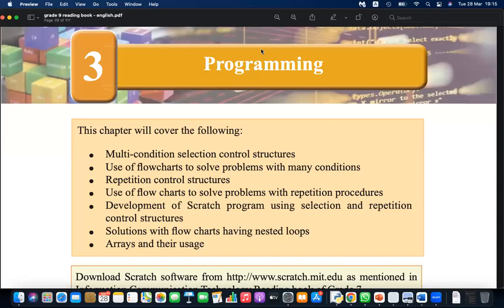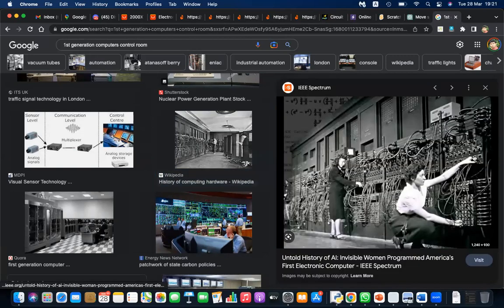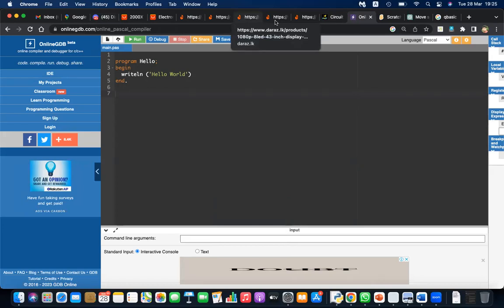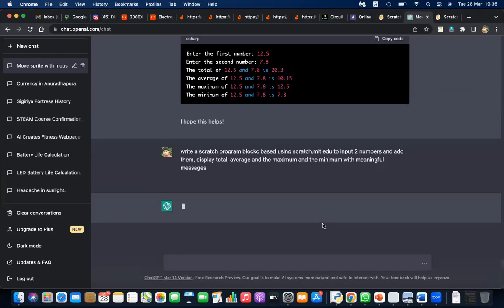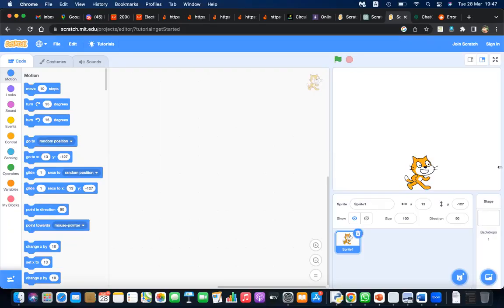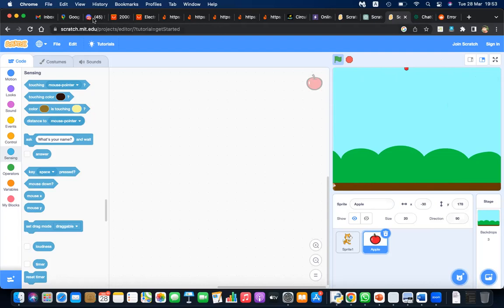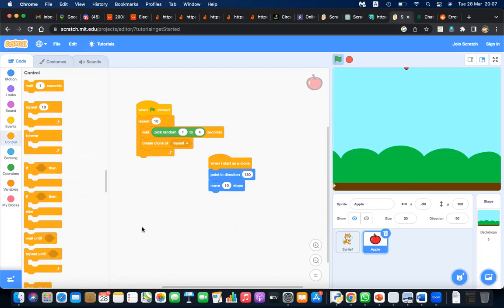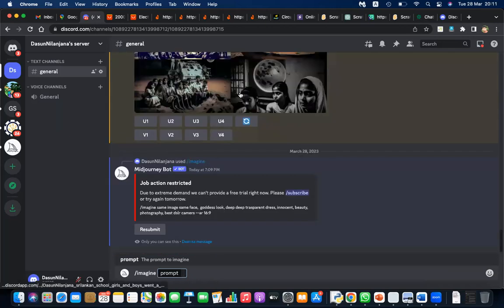Grade 9 ICT Programming with Scratch Basic Steps P2